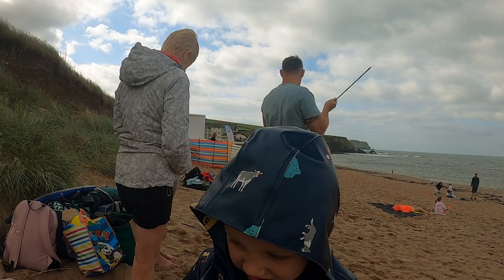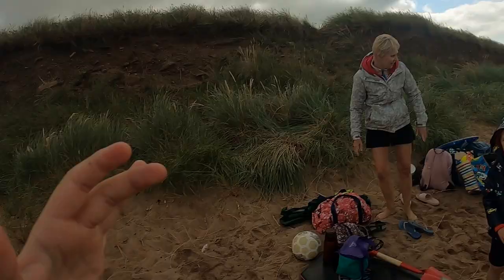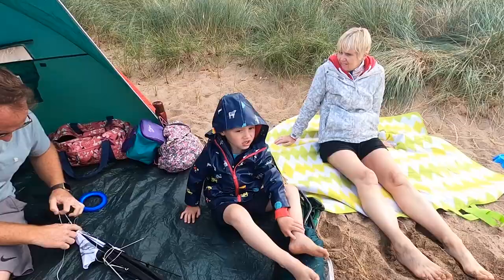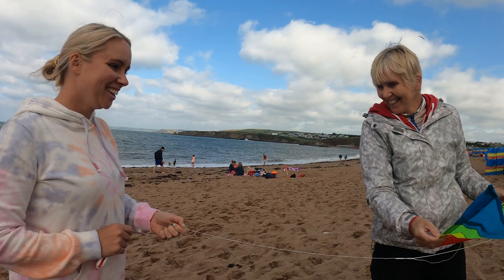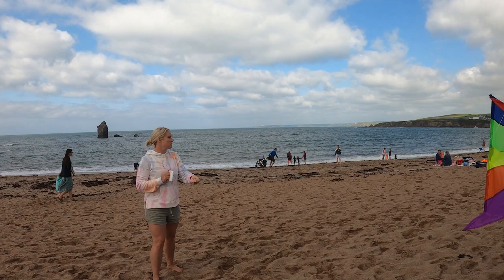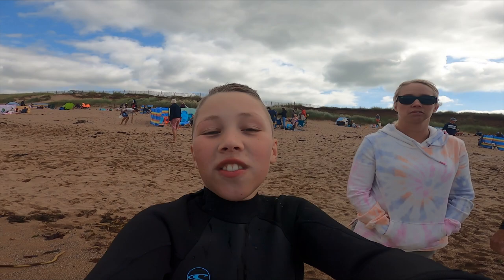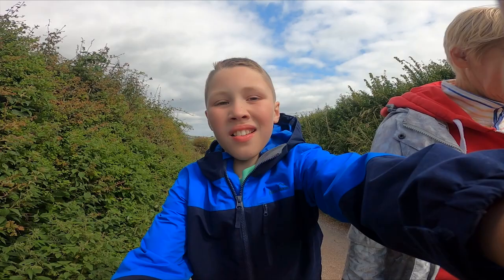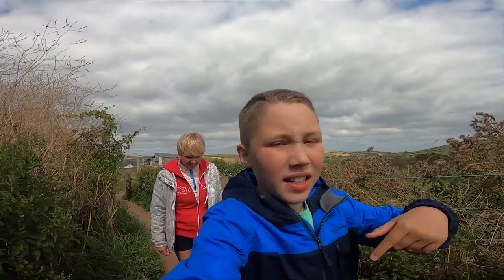Devon Vlog 1- South Milton Sands, Bodyboarding and Walking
Hi guys,
This year we went to Devon *again*. This year I will be filming my videos in days and this is the first one. One again, this was a great trip; we also stayed in the same "area" that we did last year
Stay cool,
Joshua

Intro-00:00-02:25
Kite, Tent and Bodyboarding- 02:25- 09:41
Walking and eating- 09:41-20:58
Outro- 20:58-21:53